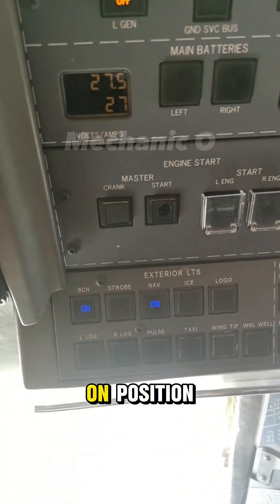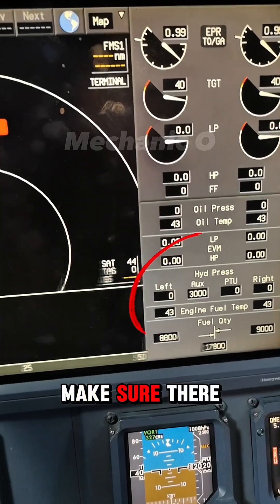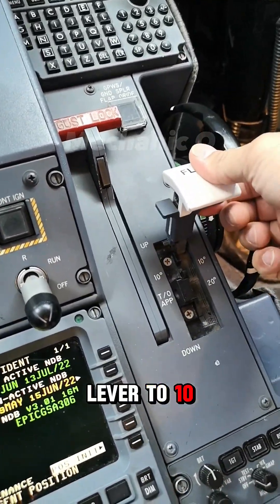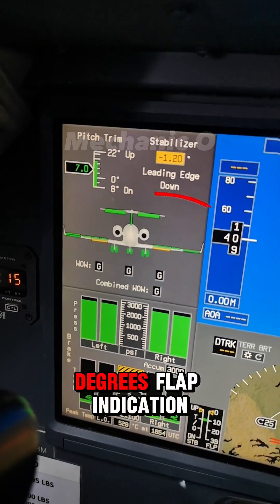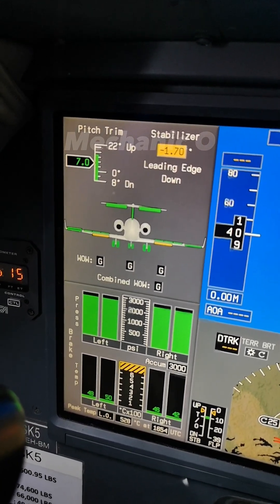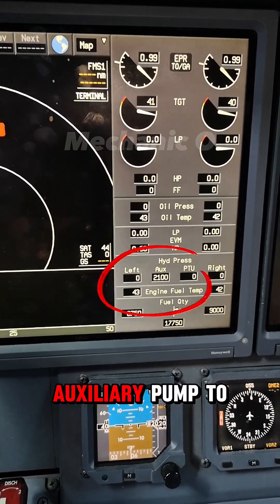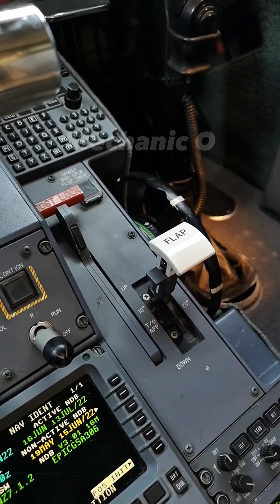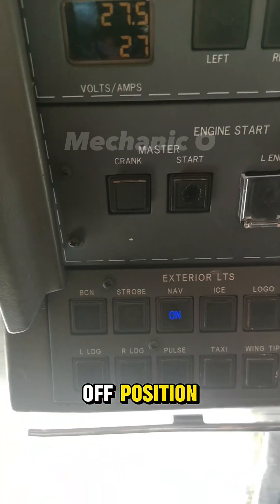Flaps 10 on Gulfstream 450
Extending the flaps to 10° in preparation for pre-flight inspection on Gulfstream 450

Before operating the flaps make sure of the following:

✅ Area is clear on the flight controls especially the flaps surface